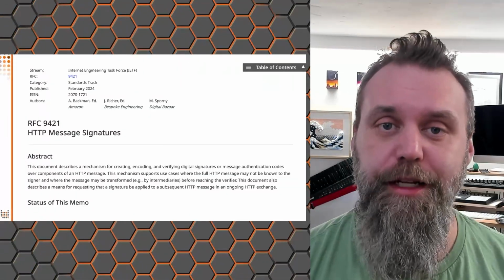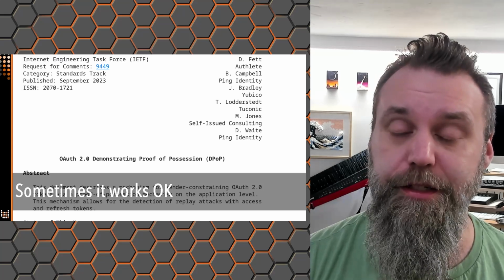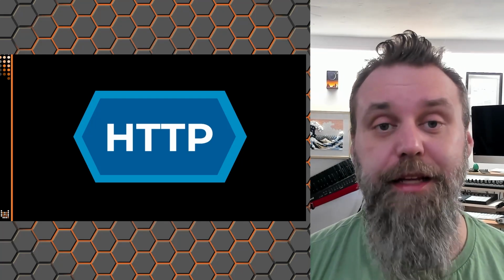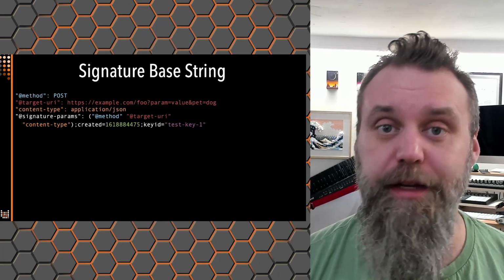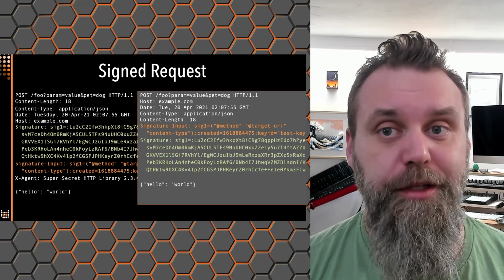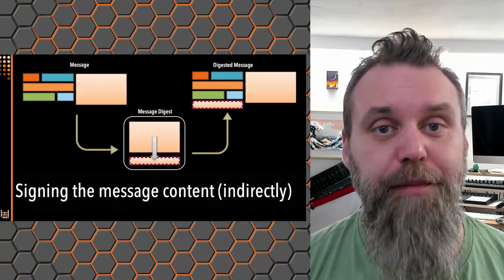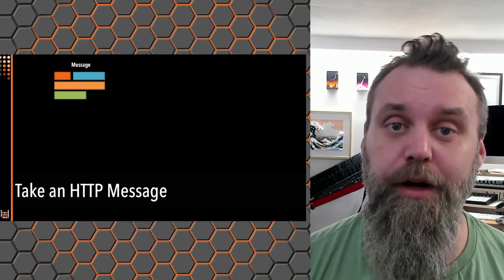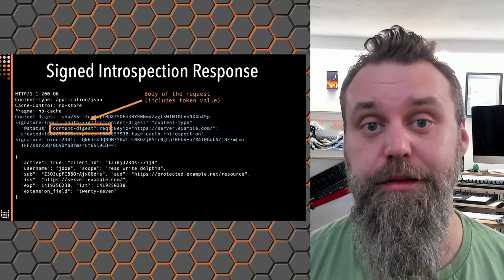Mastering HTTP Signatures with UberEther’s CTO, Justin Richer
UberEther’s CTO, Justin Richer, breaks down the critical factors to consider when implementing HTTP Signatures—a powerful security mechanism for verifying the authenticity of HTTP messages. Learn how to enhance trust, ensure message integrity, and strengthen your API security strategy. Don’t miss his expert insights!